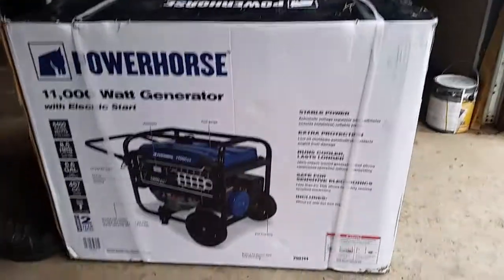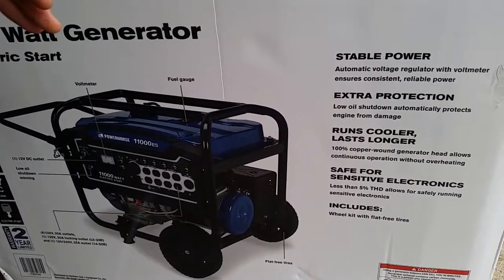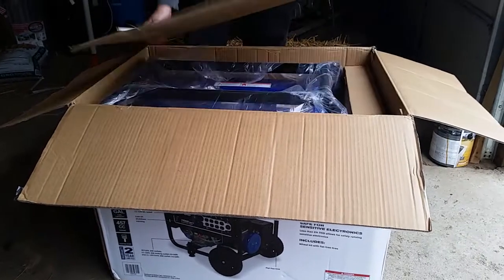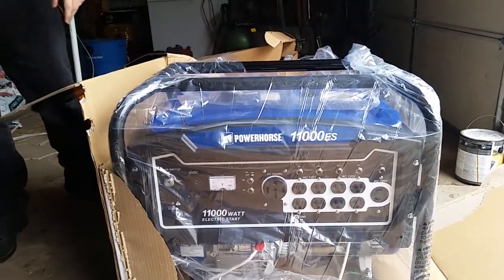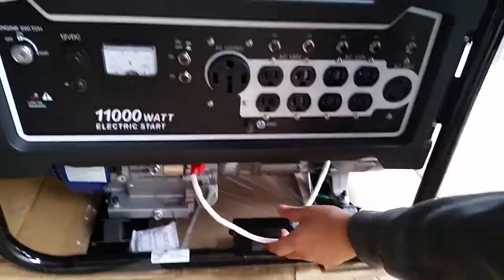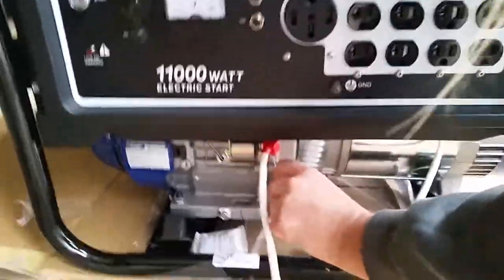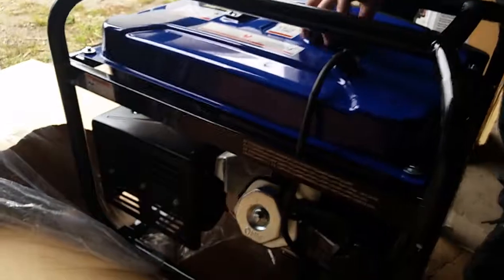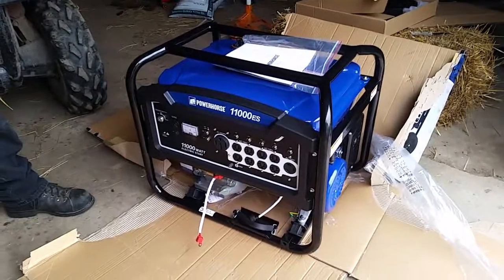Unboxing: powerhorse 11,000 watt electric start generator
3 Legged Thing